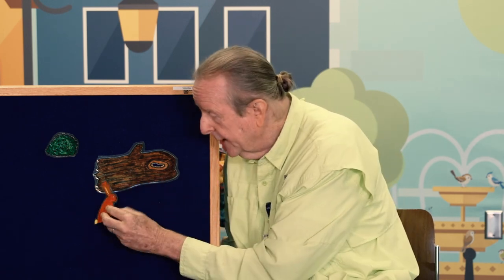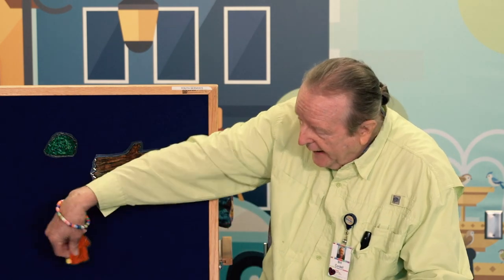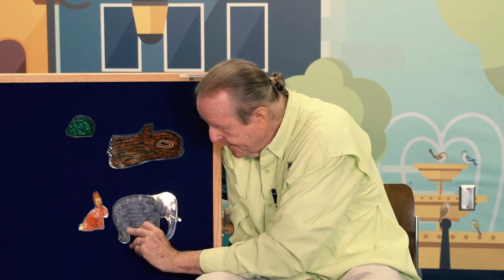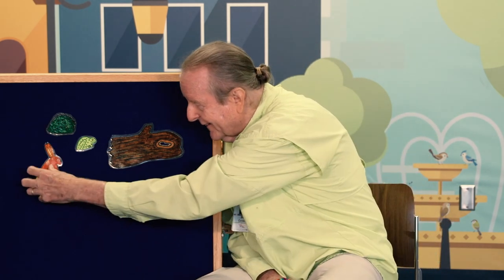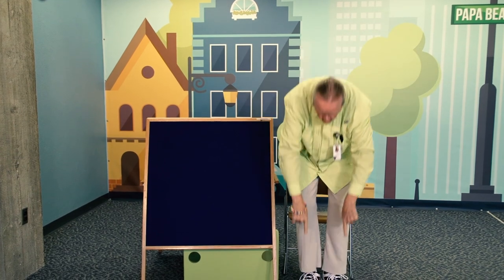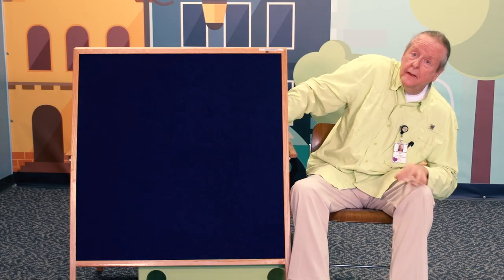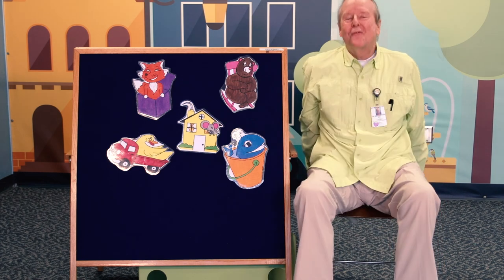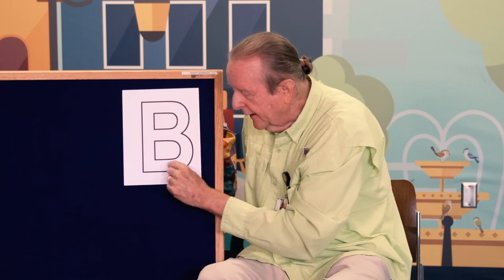Storybook Fun (Songs & Activities) with Mr. Bill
Children (Ages 3 - 5) can participate in storytelling, picture book stories and fun songs engage children in pre-reading through early literacy practices such as talking, singing and playing.

You can learn more about our storytimes and see our schedule